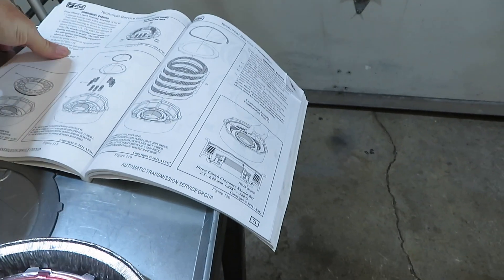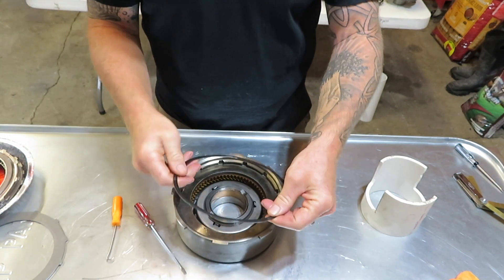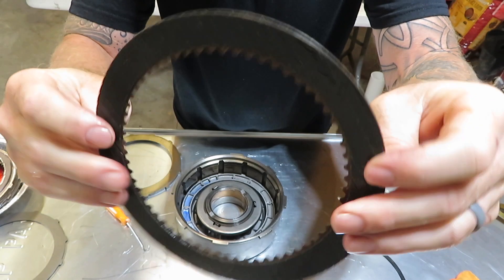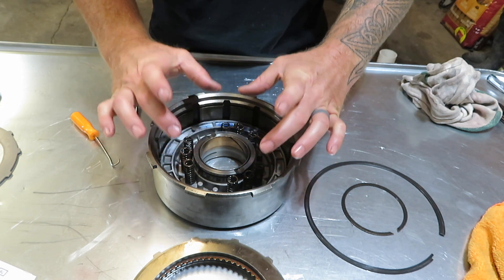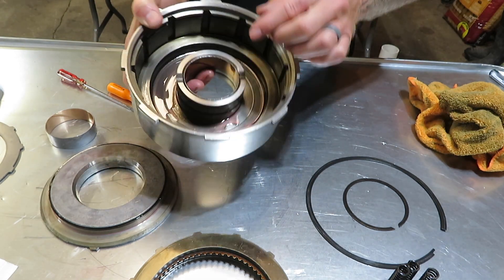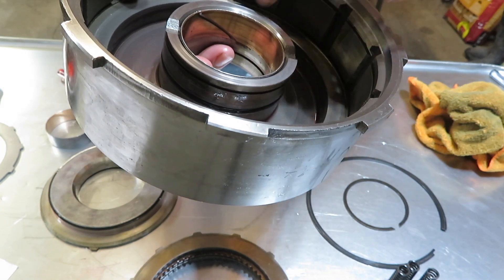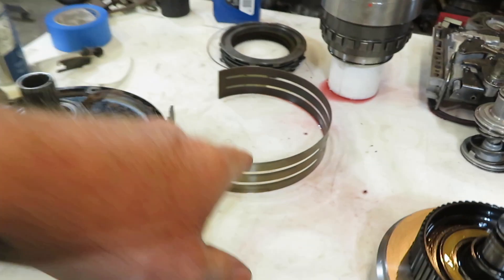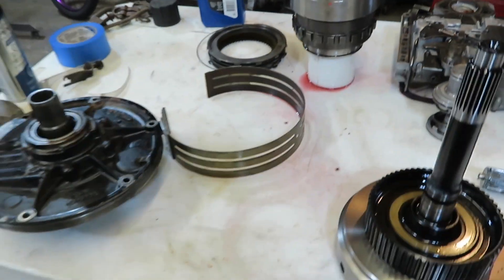How To Rebuild A Transmission 47RE Part 3 Direct Clutches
Xotic Head Studs
ATSG Manual

Send stuff to this address:
2344 Shawnee RD
PMB 118

This video is about Dodge Ram 2500 47RE Build Part 3 Direct Clutches